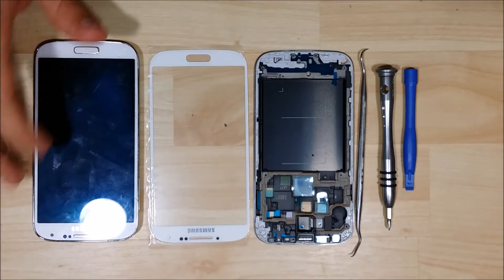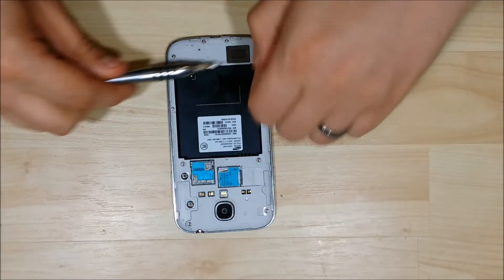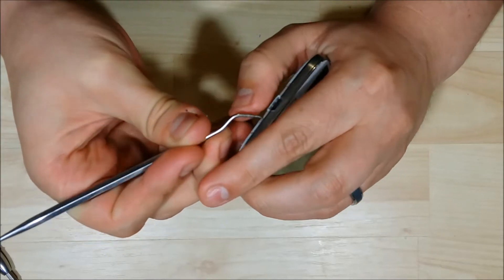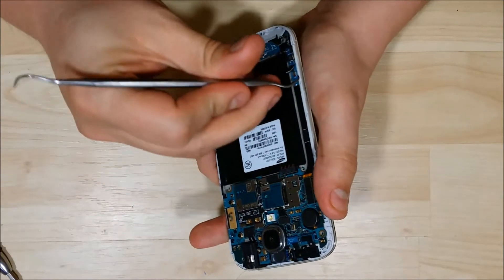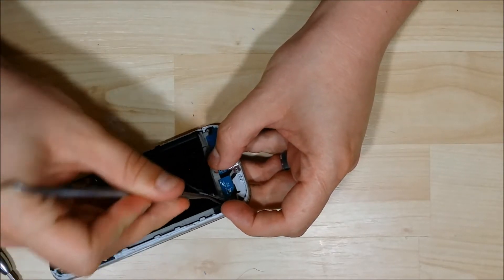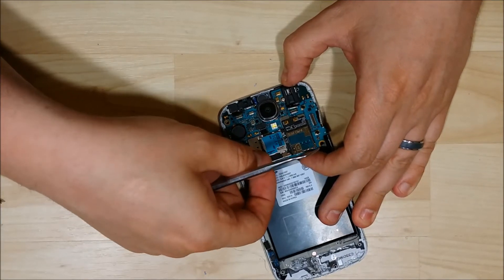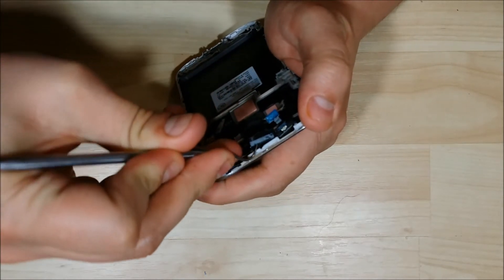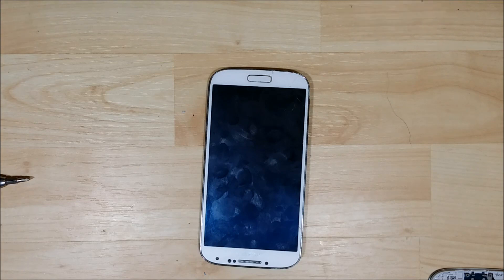Samsung Galaxy S4 Disassembly - LOCA Process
This is the first video in a series showing the entire process of applying Liquid Optical Adhesive, repairing the glass and changing the frame/housing.